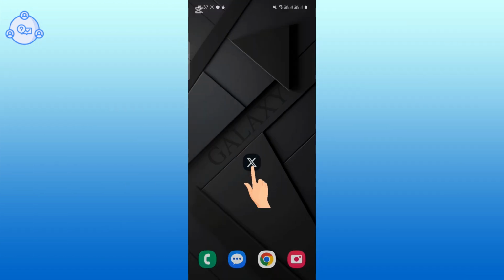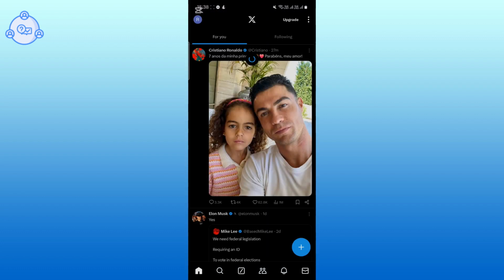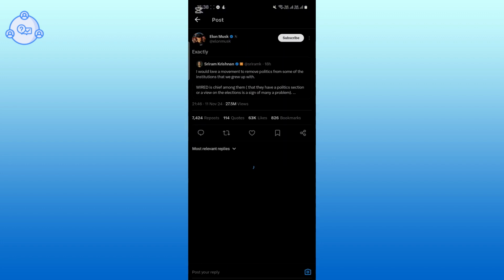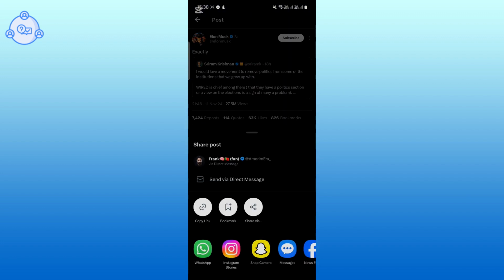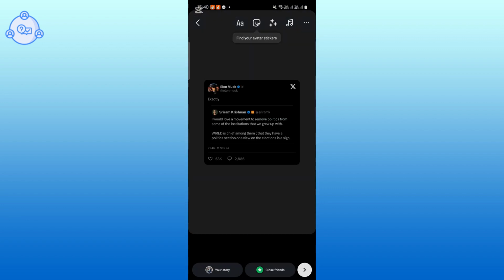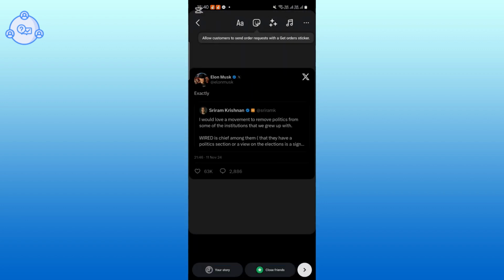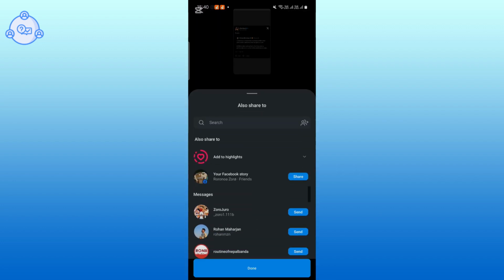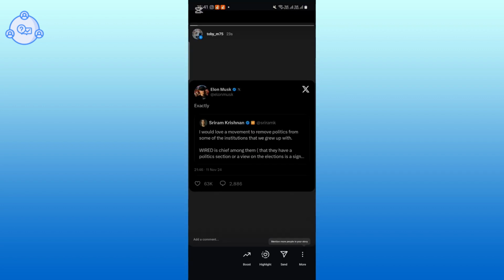How To Share Tweet To Instagram | ONE STOP SOLUTION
Welcome to One Stop Solution! In this video, we’ll guide you through the step-by-step process of sharing a tweet directly to Instagram. Whether you want to post it to your feed or story, we’ve got you covered. Sharing tweets to Instagram is a great way to engage your audience across platforms and make your posts more interactive. Watch the tutorial to learn how to connect these apps seamlessly and share your favorite tweets with just a few clicks.